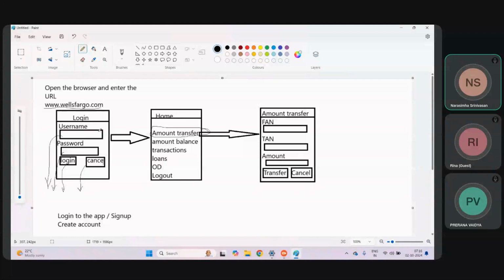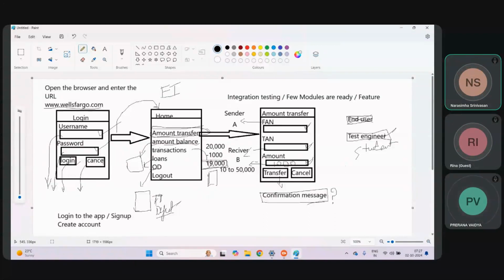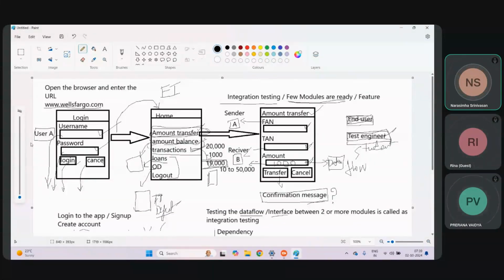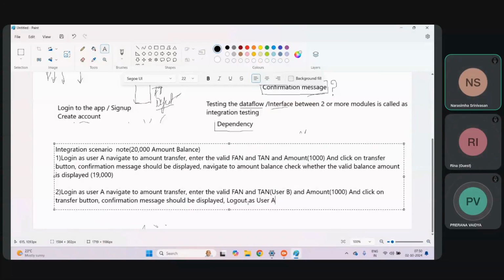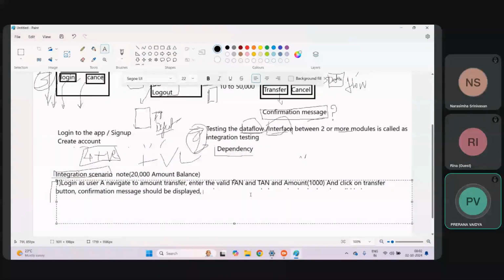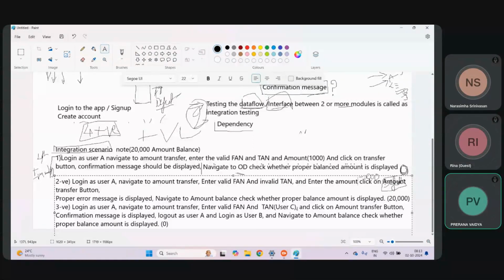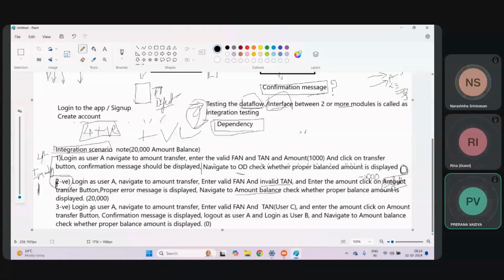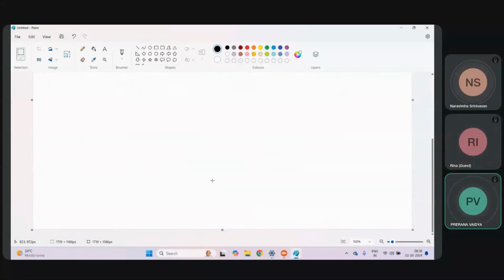Manual Testing / Batch 1 / Day 13 / Integration Testing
Manual Testing / Batch 1 / Day  13 / Topic : Integration Testing